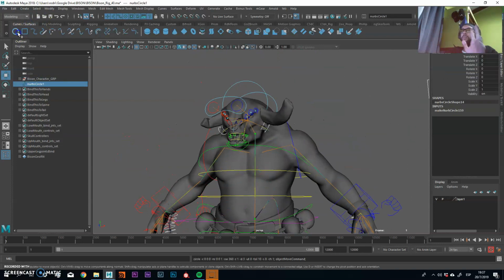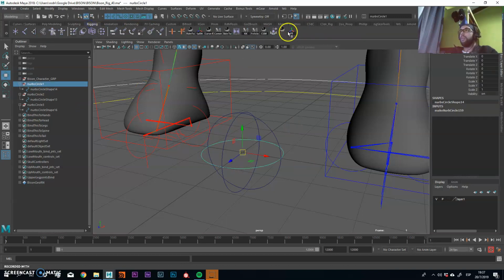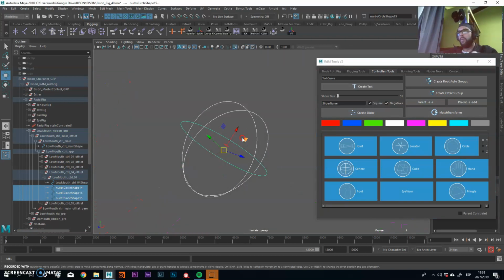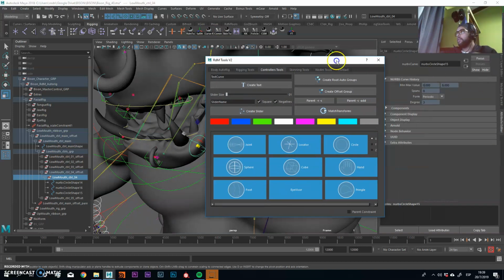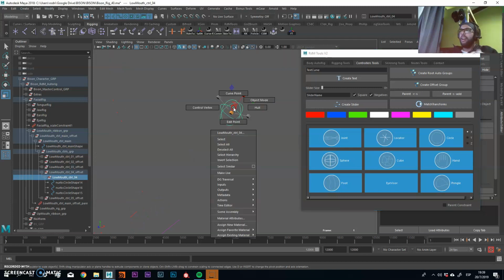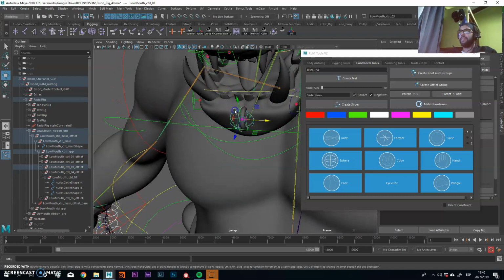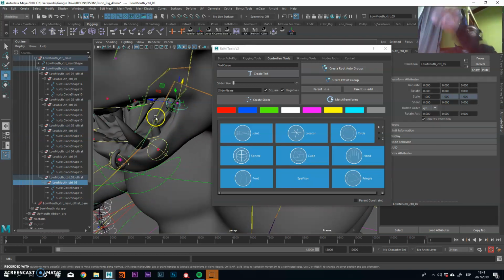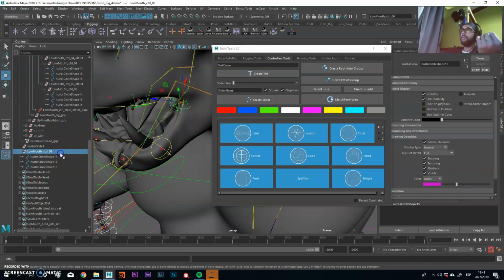Working with shapes in maya